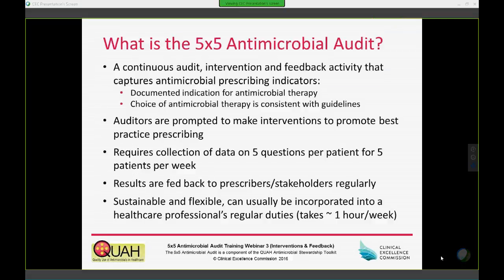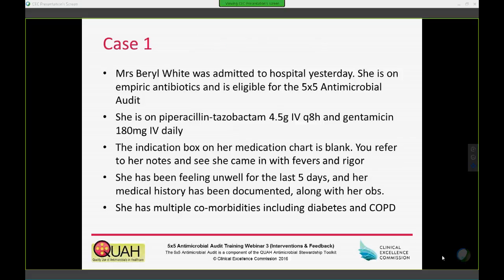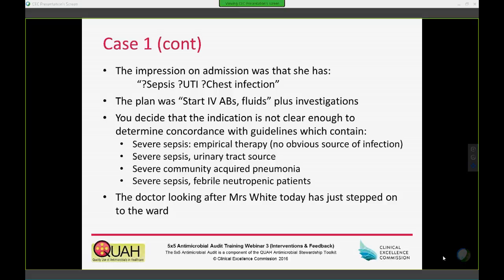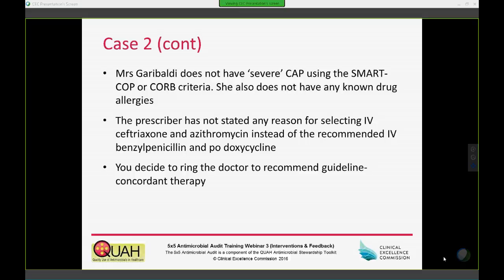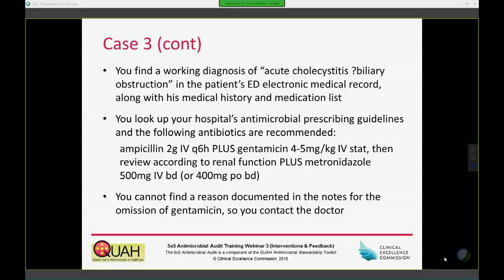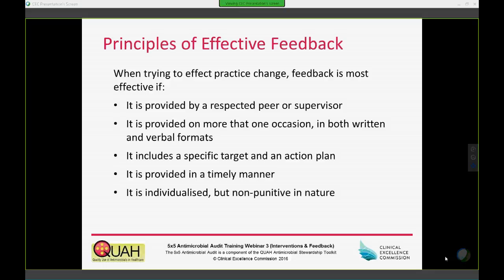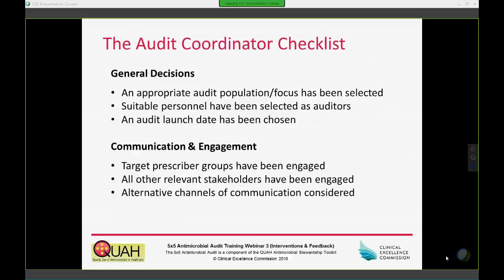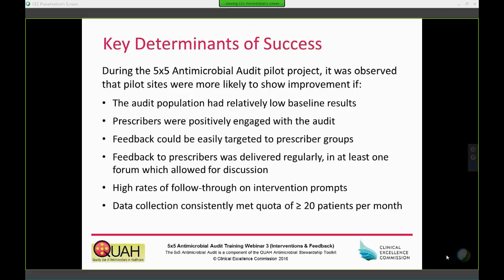CEC – 5x5 Antimicrobial Audit Webinar – Session 3 (Feb 2016)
This ‘Interventions & Feedback’ webinar is the 3rd and last training session for the 5x5 Antimicrobial Audit, delivered in February 2016. In viewing this recording, it is strongly recommended that you will have already viewed the webinar recordings for Session 1 (Audit Basics) and Session 2 (Determining Concordance & Challenging Cases).

These training webinars are targeted towards staff in NSW public hospitals who would like to implement the 5x5 Antimicrobial Audit within their healthcare facilities or units. For more information about the 5x5 Antimicrobial Audit (and access to the resource package), please
n